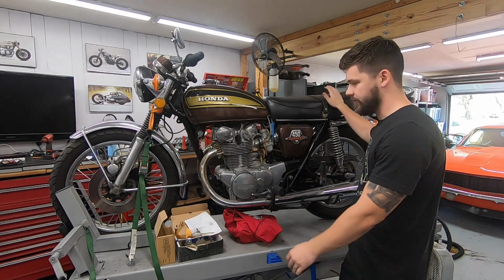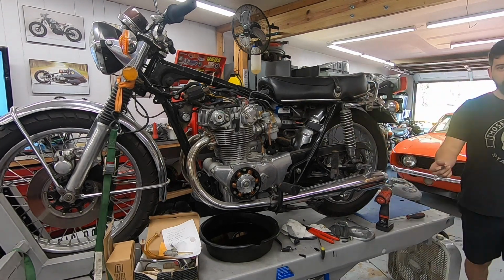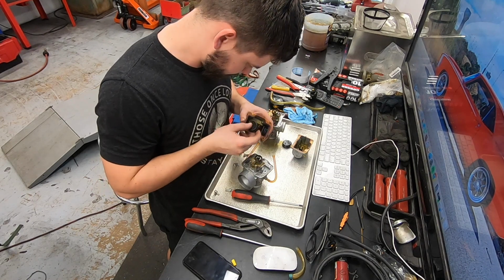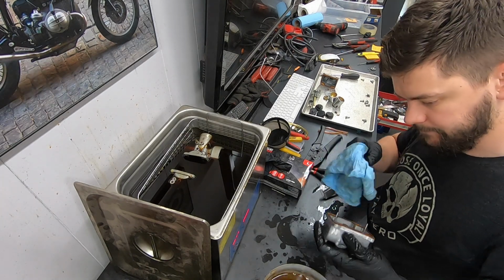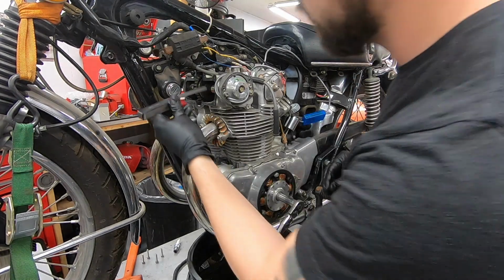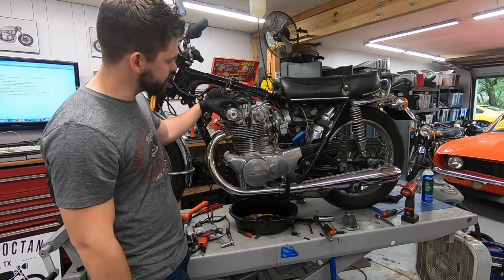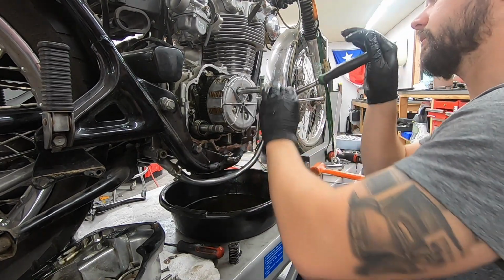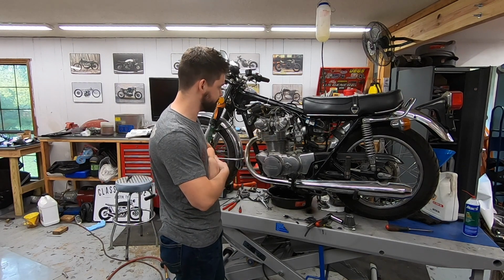1974 Honda CB450 - Will it run?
Parts and tools